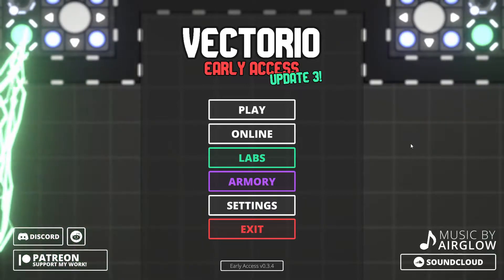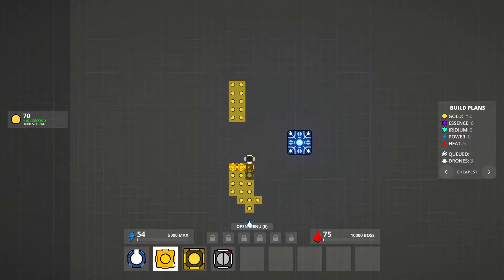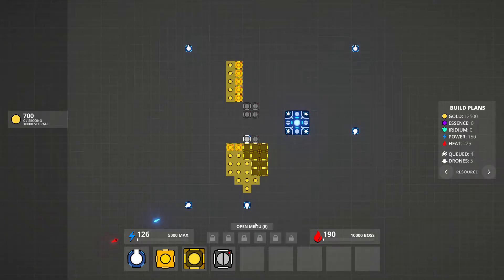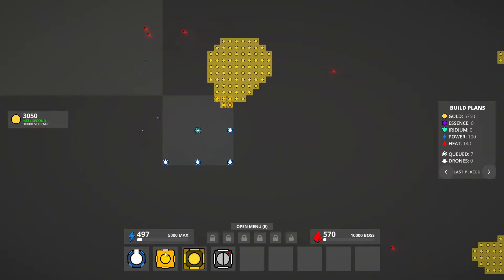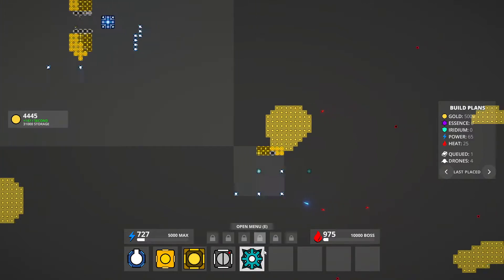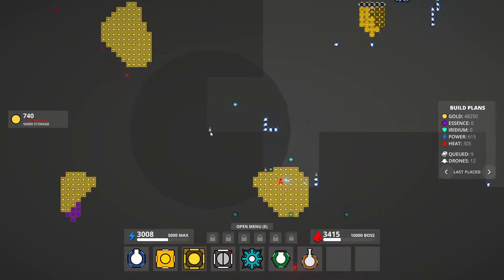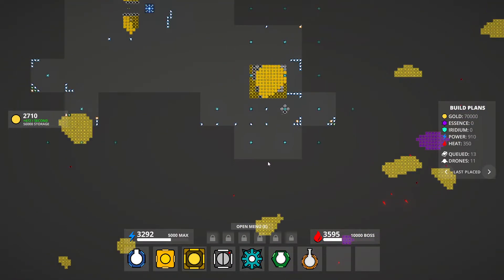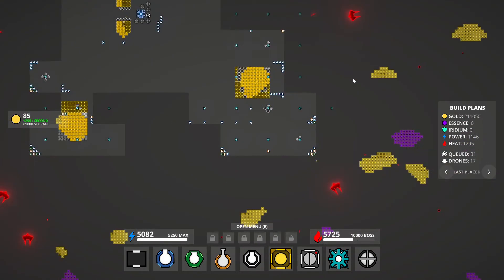Vectorio Update 3 - Mindustry meets Shapez.io minus the Factorio aspects - Lets Play Ep 1